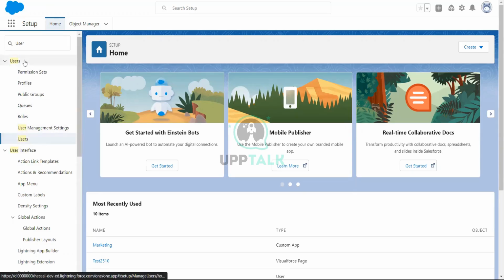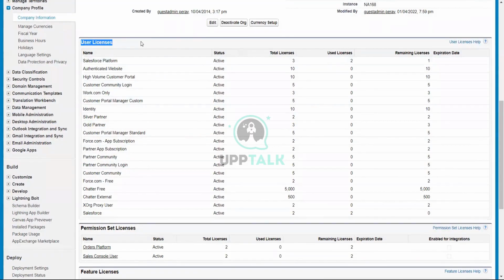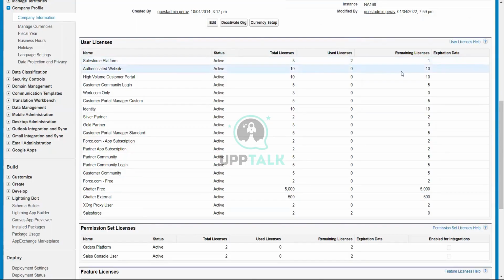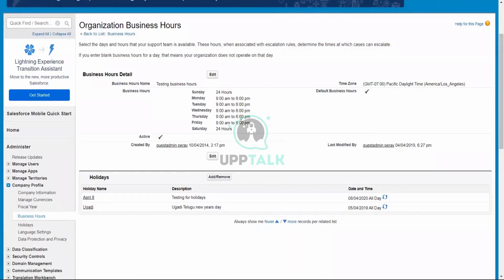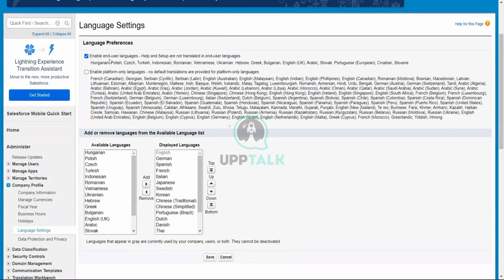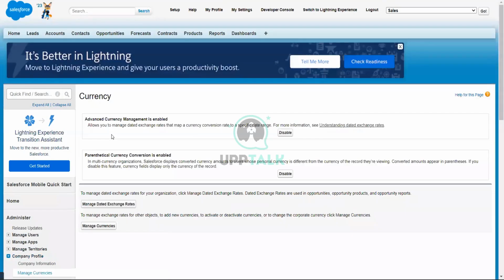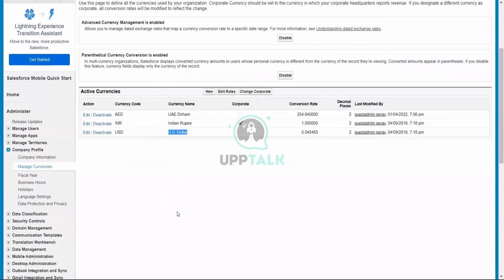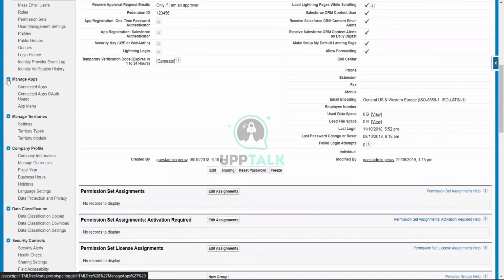Salesforce Admin User and User Profiles Management | Salesforce Admin Configuring Profiles | Upptalk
🚀 Welcome to our Salesforce Admin Tutorial! 🚀

In this video, we dive into the essential concepts of User and User Profiles in Salesforce.

Learn how to manage and customize user settings to optimize your Salesforce environment. Whether you're just starting out or looking to enhance your skills, this tutorial is packed with valuable tips and tricks to boost your productivity as a Salesforce Admin! 🌟

👉 What You’ll Learn in this Tutorial:

1️⃣ Understanding User Profiles 🔑
User profiles in Salesforce define the access rights and permissions for each user. Learn how to create, manage, and assign them to control what users can see and do within the Salesforce platform. 🛠️

2️⃣ Configuring User Settings ⚙️
Set up custom user settings based on roles and permissions. Learn how to tailor your Salesforce environment to meet specific business needs and ensure maximum efficiency. 💼

3️⃣ Best Practices for User Management 📝
Master the best practices for managing users and their profiles to maintain a clean and secure Salesforce setup. 🔒

4️⃣ Troubleshooting User Access Issues ❌
Learn how to troubleshoot and resolve common user access issues, ensuring smooth operations and productivity. 🚀

Salesforce Admin User profiles Topics:

Salesforce user profiles
Salesforce admin setup
Salesforce access management
User permissions in Salesforce
Salesforce troubleshooting
CRM user management
Salesforce customization
Admin tips
Salesforce settings tutorial
Salesforce access rights